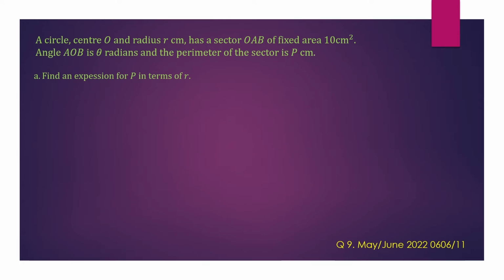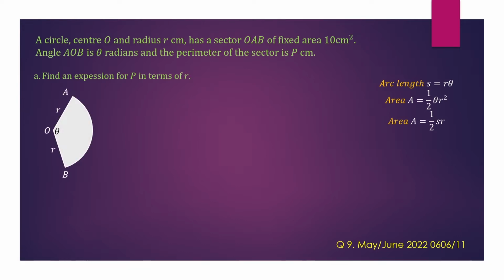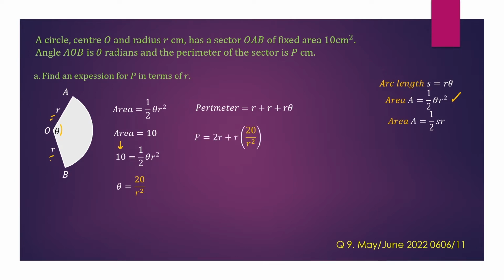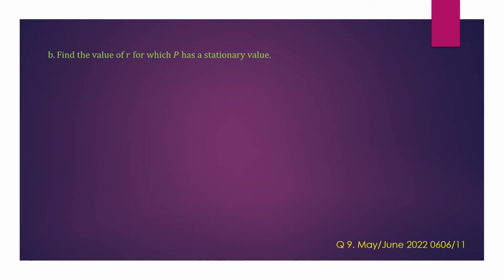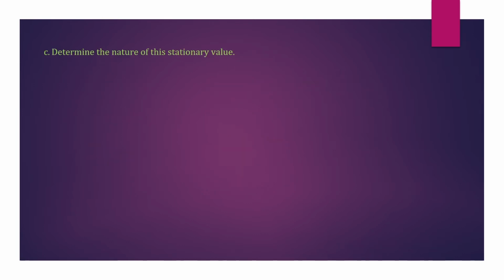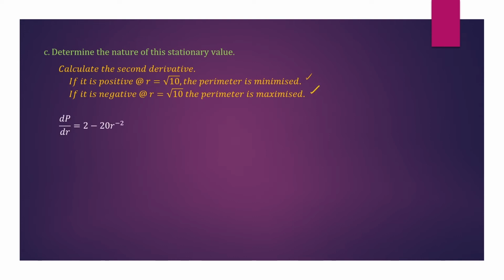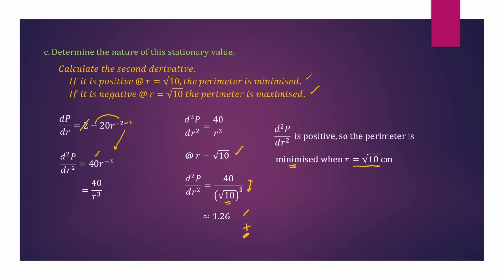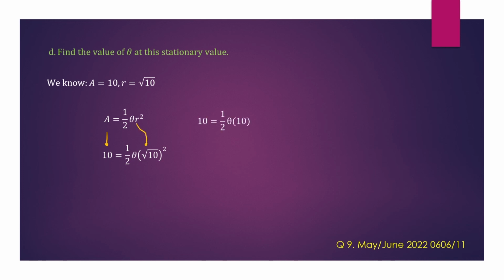How to use calculus to solve an optimisation problem involving sectors (IGCSE Add. maths 2022)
This video shows how calculus is used to solve an IGCSE problem involving a sector of a circle. The problem involves radians and the first and second derivative.